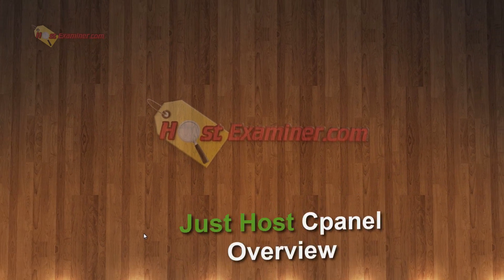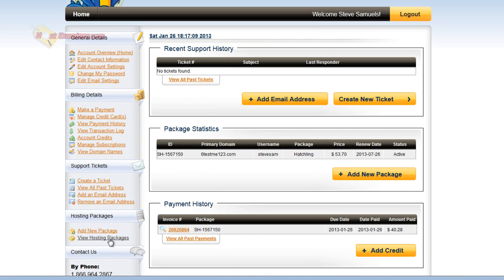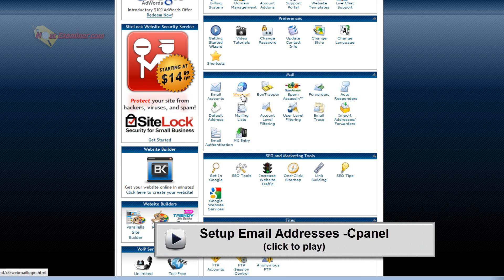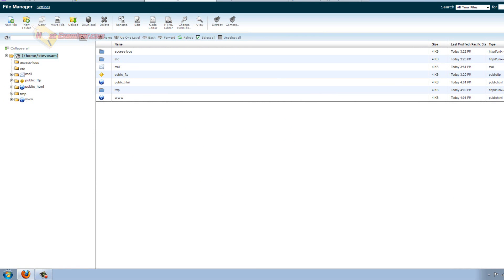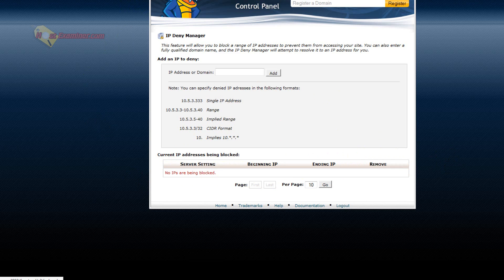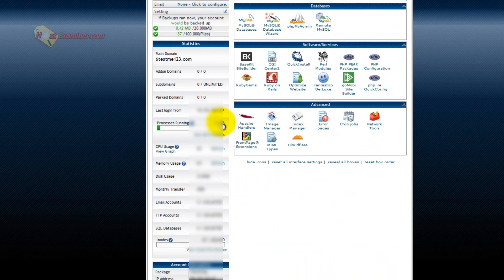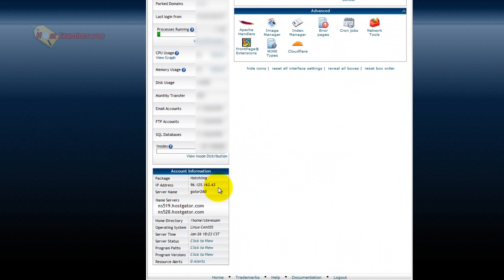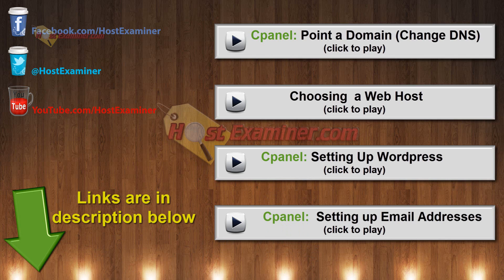JustHost cPanel -Tutorial & OverView